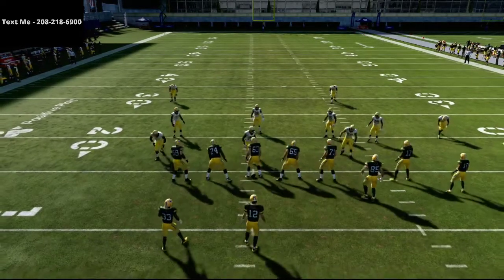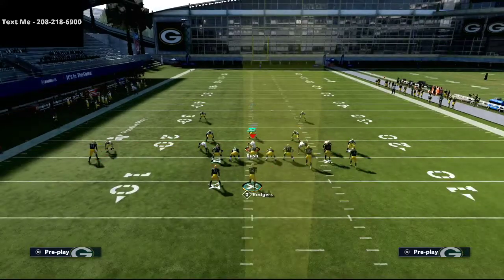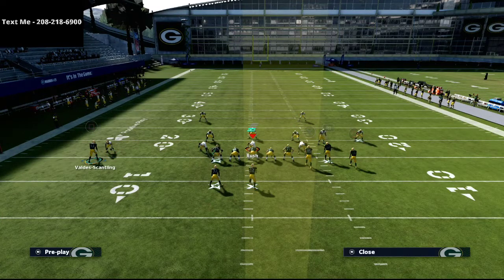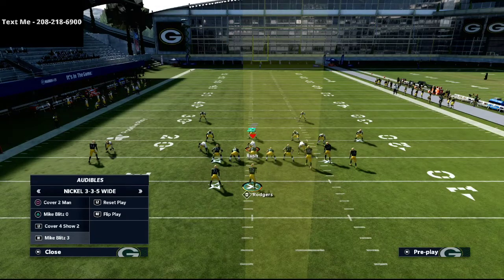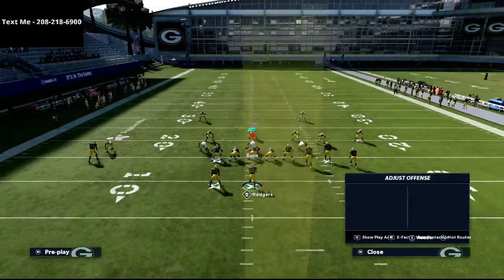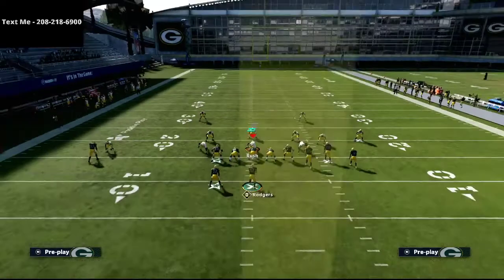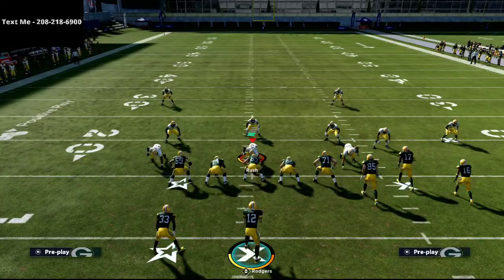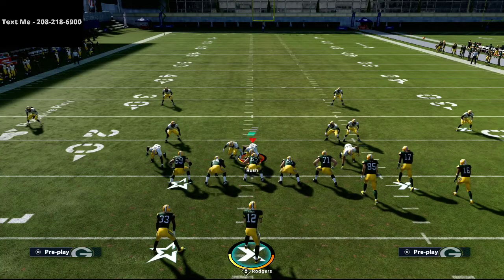Madden 21 - The Best Way To Run The Gun Bunch in Madden 21| How To Use Mesh Post To Dominate